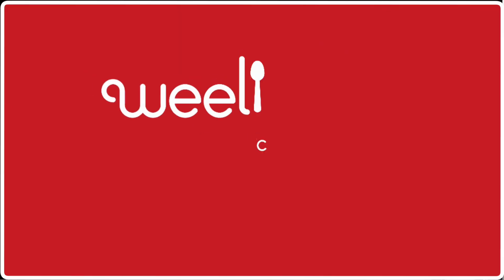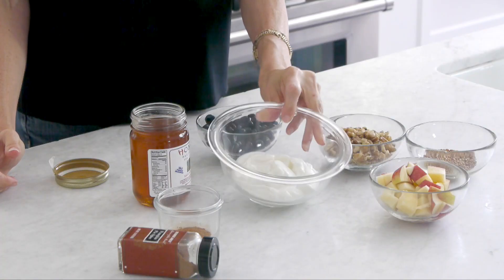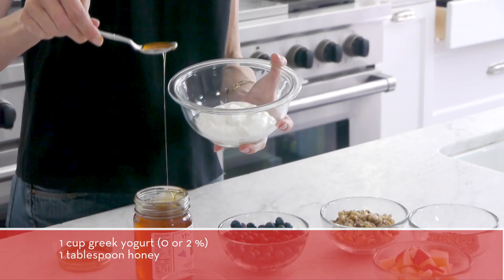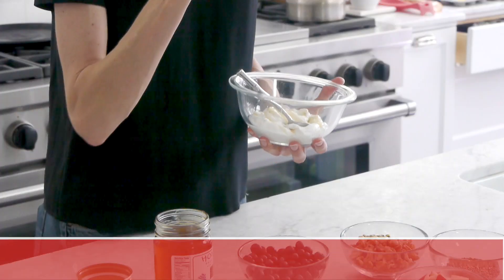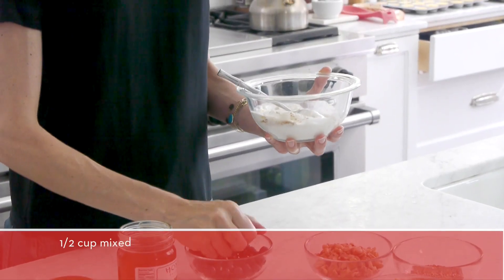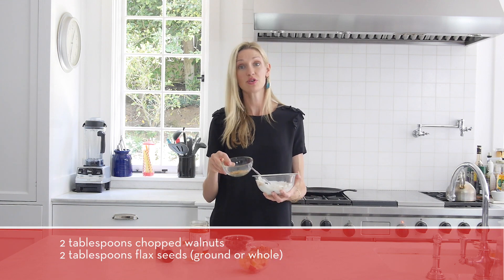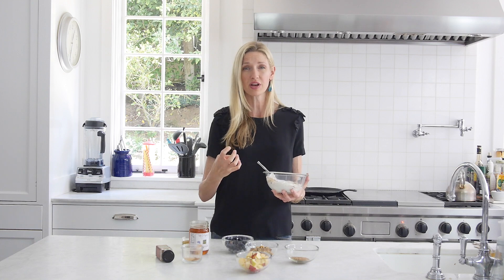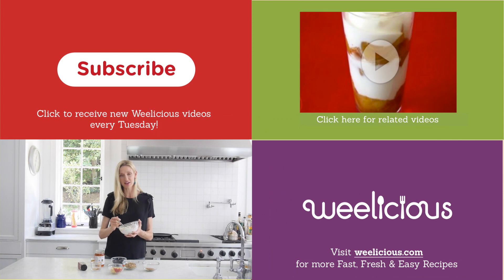Brainy Breakfast - Healthy Recipes - Weelicious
Brainy Breakfast is filled with all the delicious foods our brains need to start the day off right! This concoction of yogurt, honey, nuts and berries is so delicious that you'll even want to eat it for dessert!